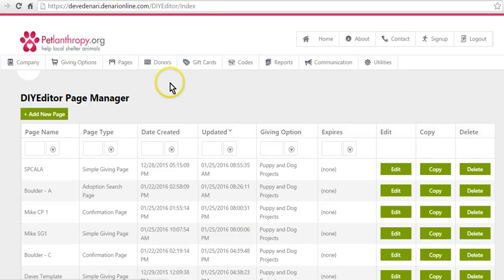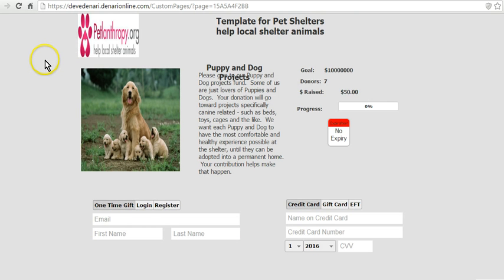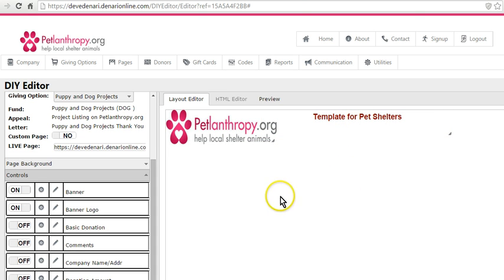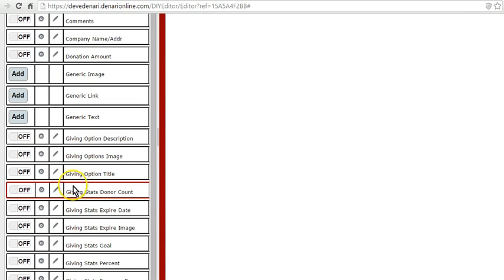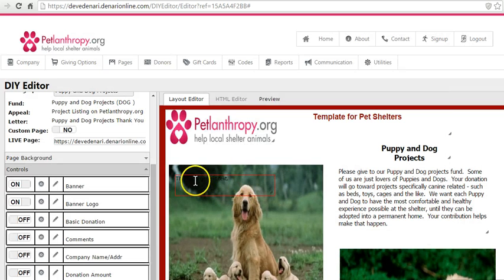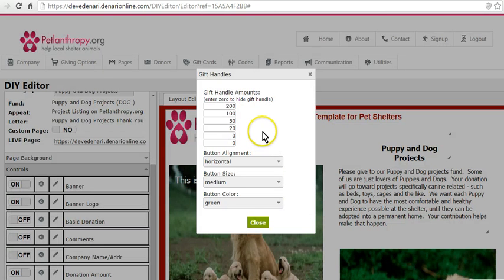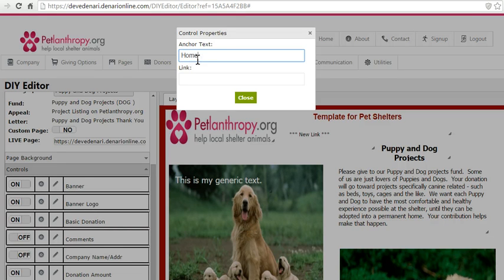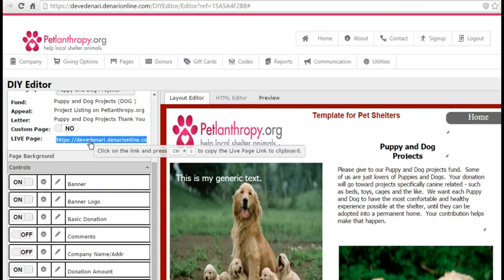DIY Page Editor (part 1)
Denari DIY Page Editor Part 1